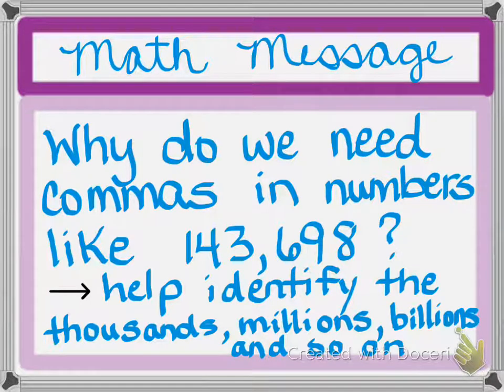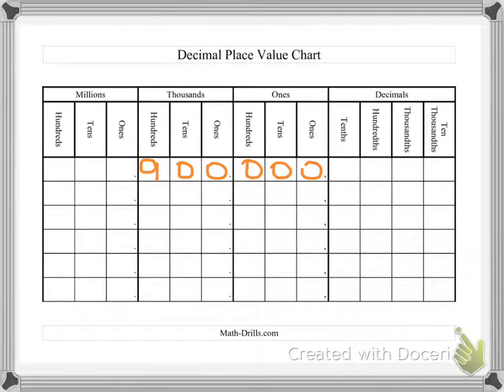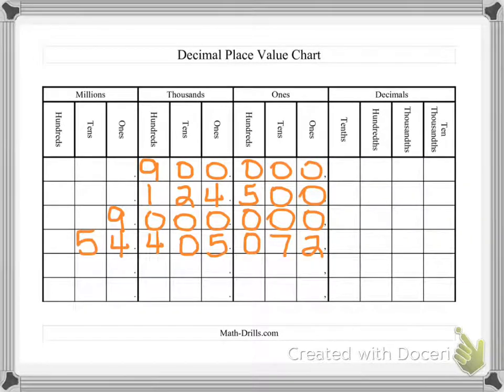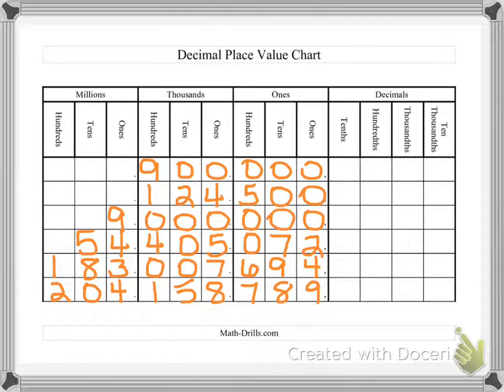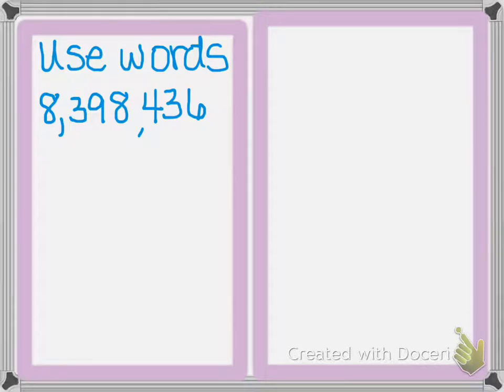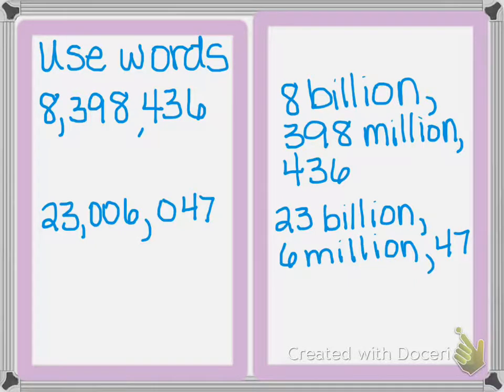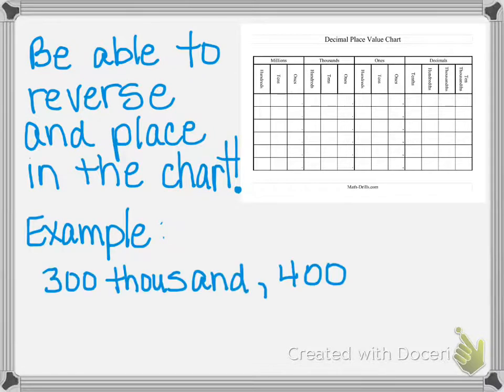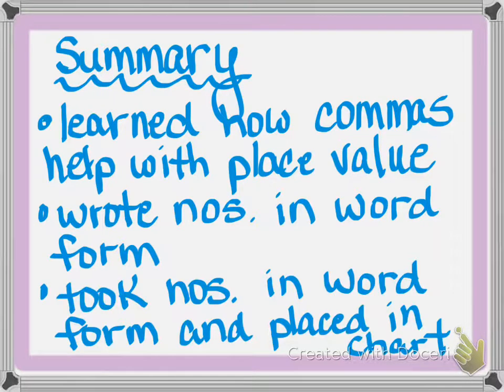Mrs. Deom Big Numbers